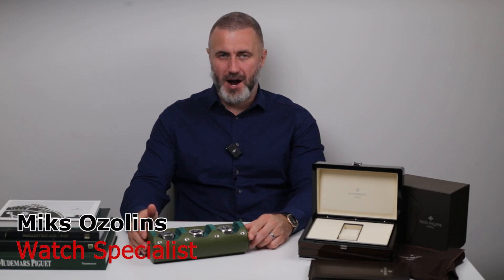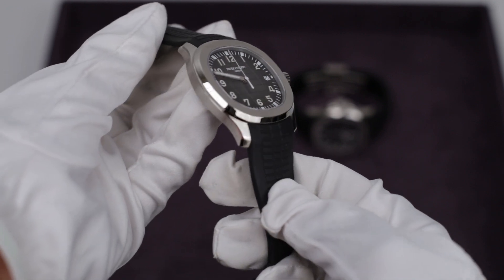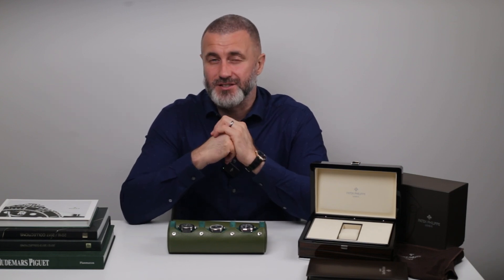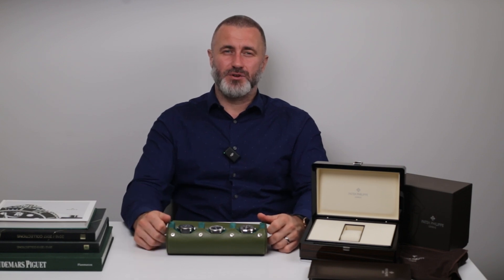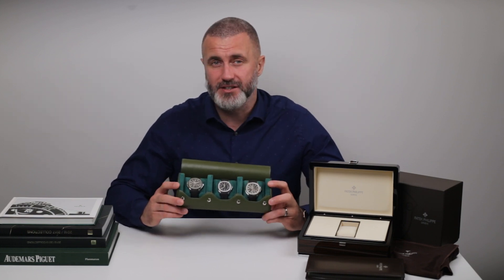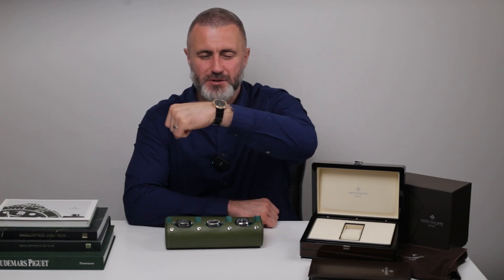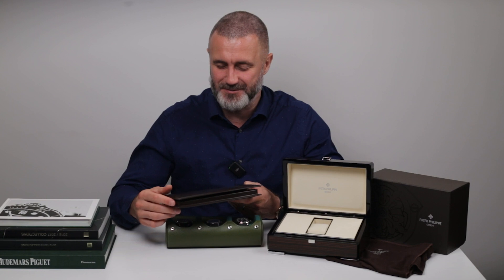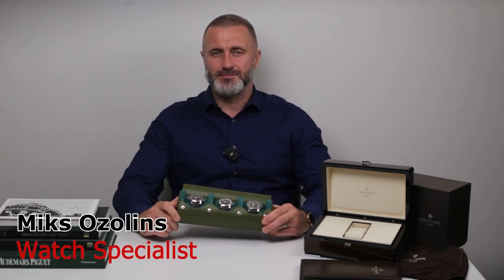The Patek Philippe Aquanaut: A Deep Dive into the Iconic Luxury Watch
the Patek Philippe Aquanaut. Whether you’re a seasoned collector or just starting to explore the world of high-end timepieces, the Aquanaut is a model that’s definitely worth your attention. So, let’s get into it!

This is the link to our Instagram:   / bigwatchbuyers